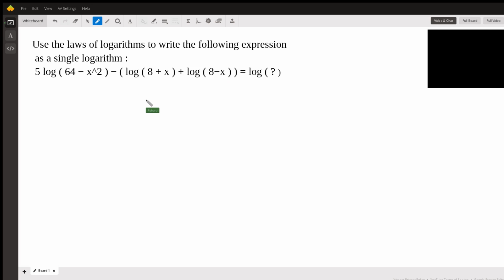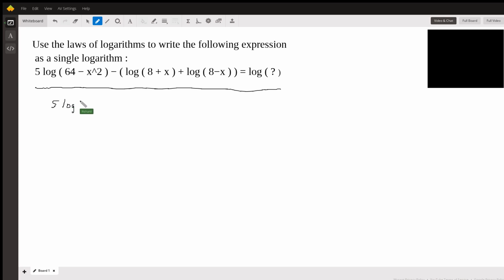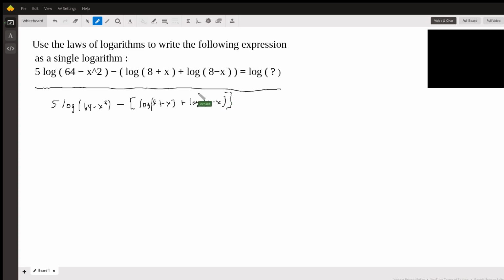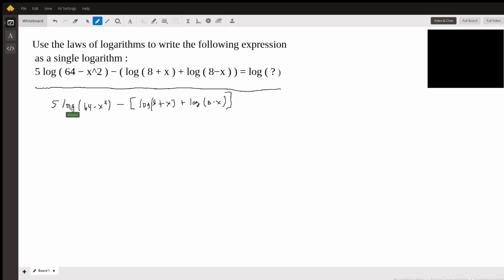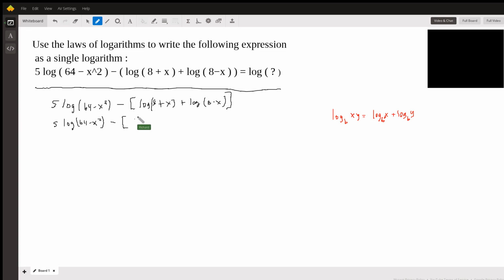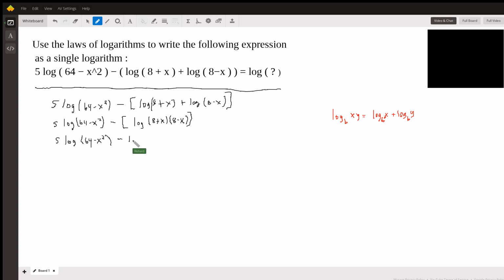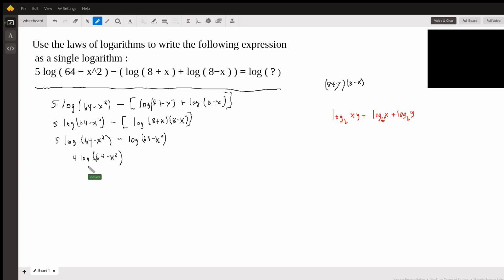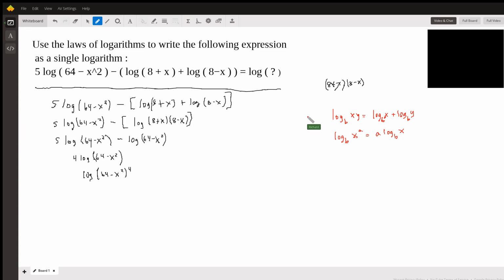Combining logarithms into a single logarithm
Question: Use the laws of logarithms to write the following expression as a single logarithm :  5  log  ( 64 − x^2 )  −  ( log ( 8 + x ) + log ( 8−x ) )  =  log (    ?    )

Answered By:

Richard C.